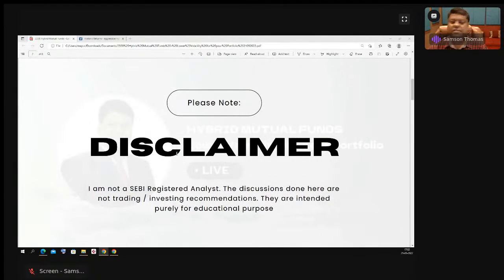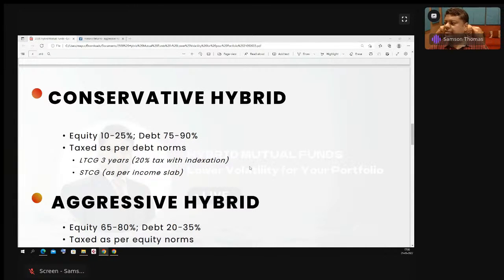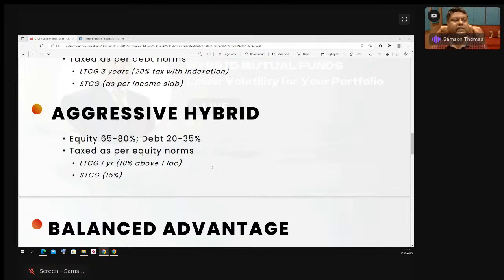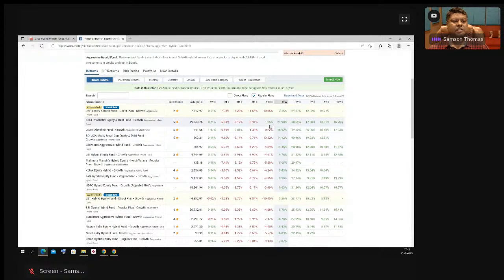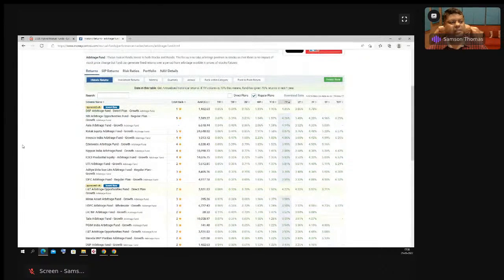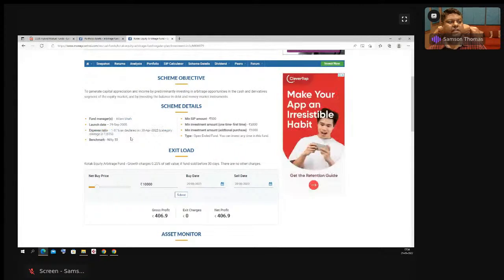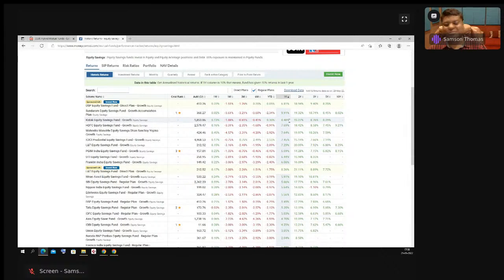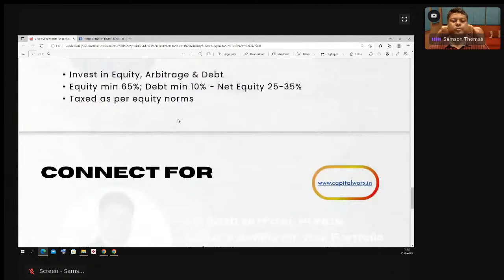HYBRID MUTUAL FUNDS | Lower Volatility for Your Portfolio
Book your 1-on-1 clarity call here : cal.id/samson-investmentcoach/claritycall

I help Sr Corporate Professionals above 40 to build a clear roadmap for financial freedom. This helps to secure their future and retire with confidence.

I'll help you create a plan to make up for the lost time and also to build a clear roadmap for your retirement goals. You can secure your future without relying on unscrupulous advisors pushing commission-based products or risking your money on confusing schemes.

🚀 Why Capitalworx?

We specialize in helping Senior Corporate Professionals and Retirees manage their corpus with a focus on:

✅ Capital Preservation: Protecting your principal from market volatility.
✅ Regular Income: Creating "paychecks" through smart strategies.
✅ Capital Appreciation: Ensuring your wealth beats inflation over the long term.

Welcome to Capitalworx. If you are a professional nearing retirement or already enjoying your golden years, you know that the biggest challenge isn't just growing your wealth—it’s protecting it while generating a consistent, reliable income.

In this video, we dive into mutual fund investment strategies and financial planning tips. Our goal is to help you navigate the complexities of the market so you can enjoy financial peace of mind.